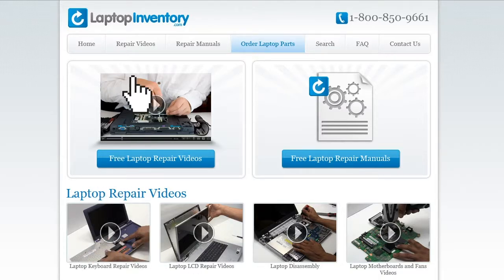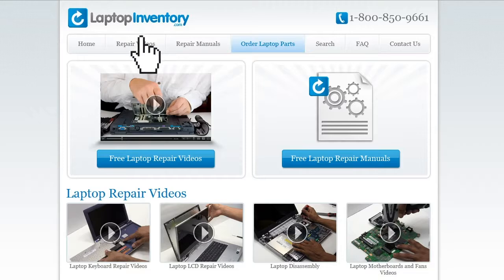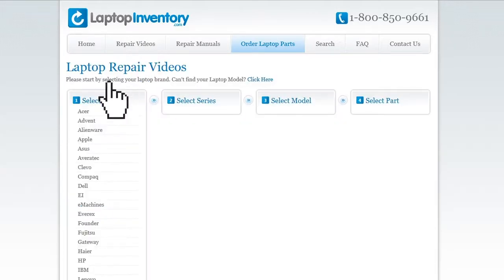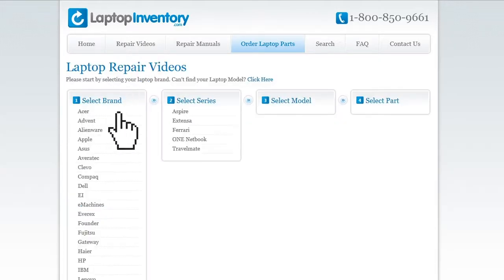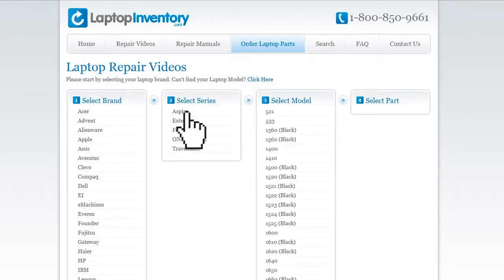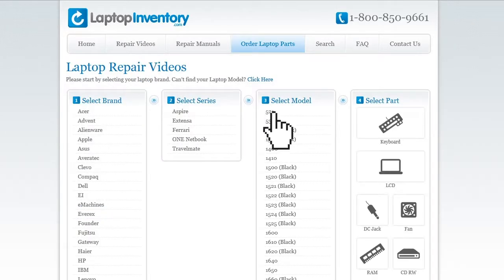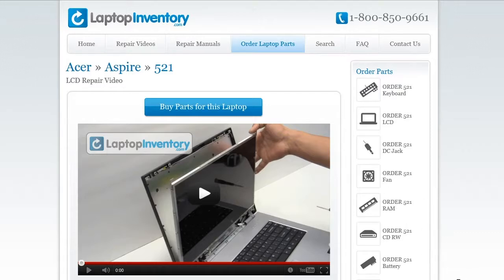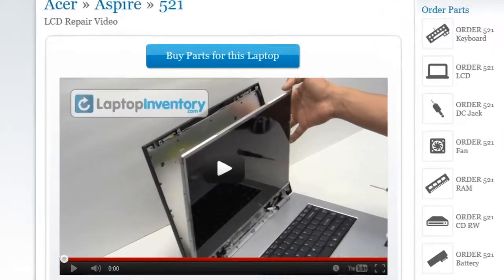Optical Drive Replacement Lenovo Thinkpad Edge E531. Fix, Install, Repair ODD E550 E560 20DH SN5323W